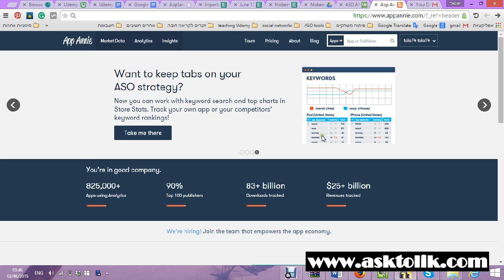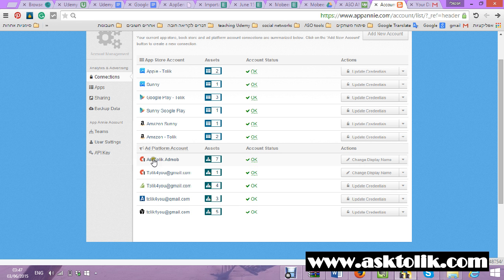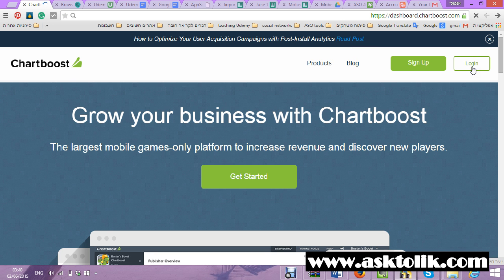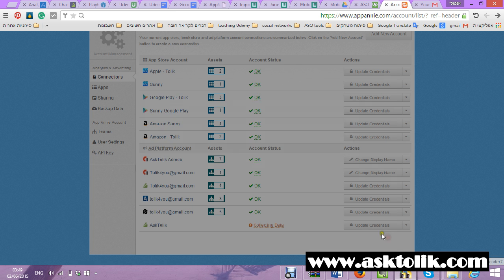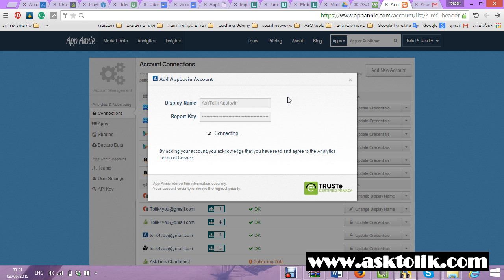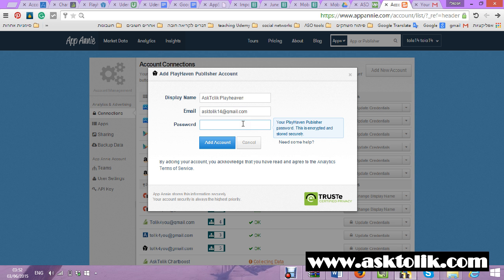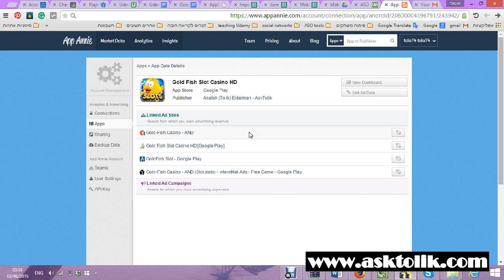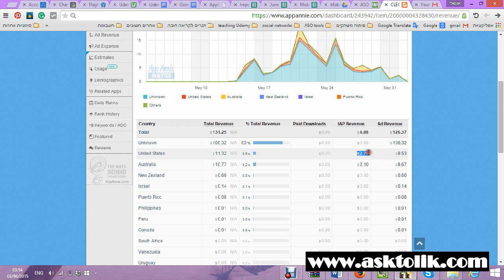How do I connect an Ad Network account to my App Annie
I sure you try few times understand how connect your ad's companies to your appannie account , so you can see all your ad's revenue in one place.

See how i Linking my Ad Data to my Apps
applovin
chartboost
admob
playheaven

Check my fiverr account also if you need more help.